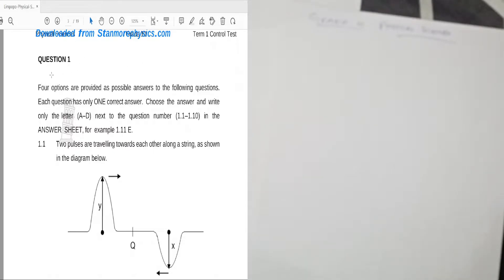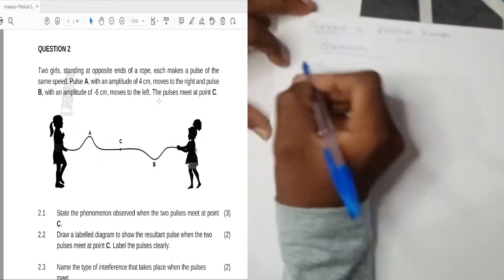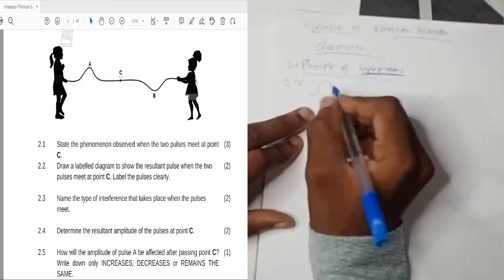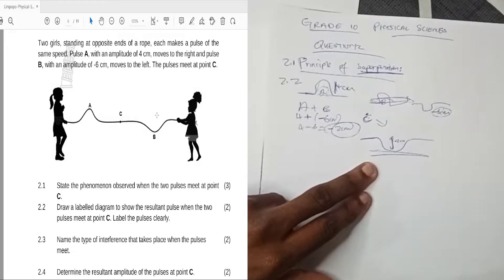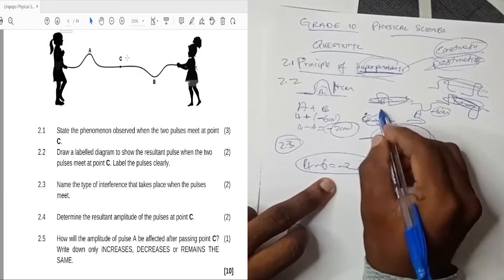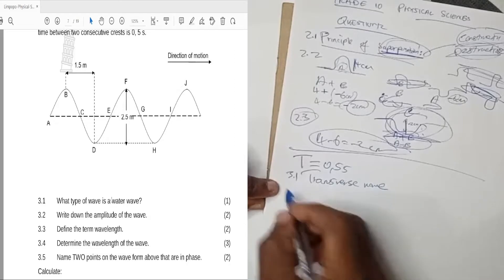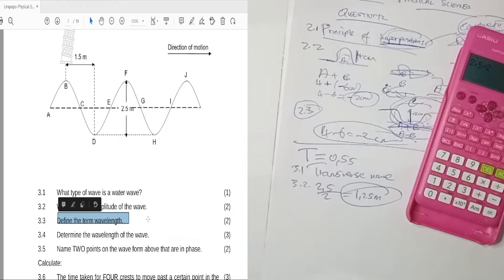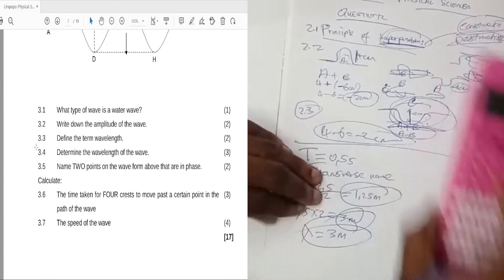Physical Science Grade 10 March Test 01 | Question 2 [Pulses] & 3 [Transverse Waves]